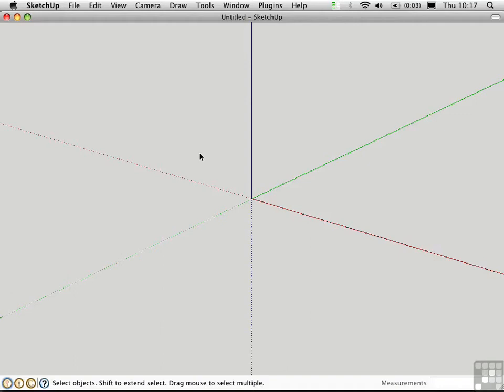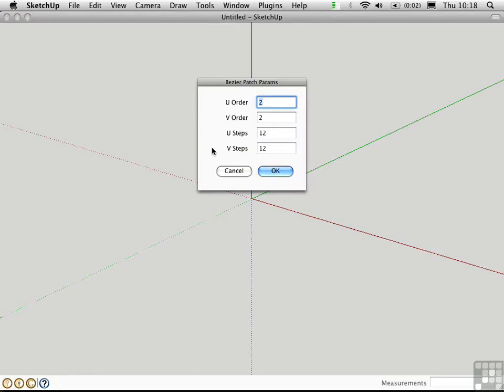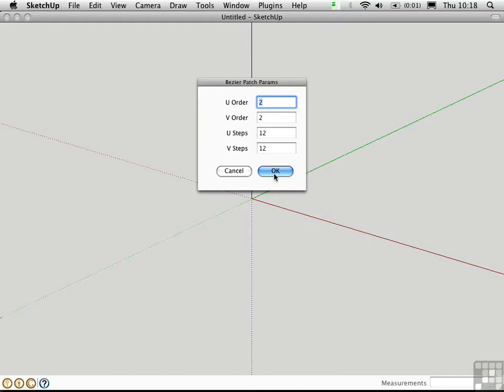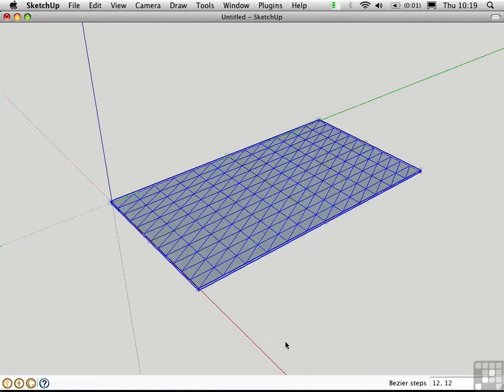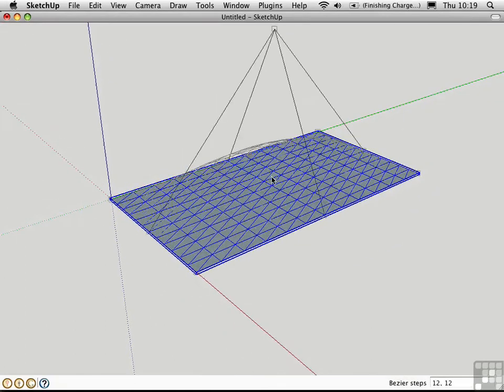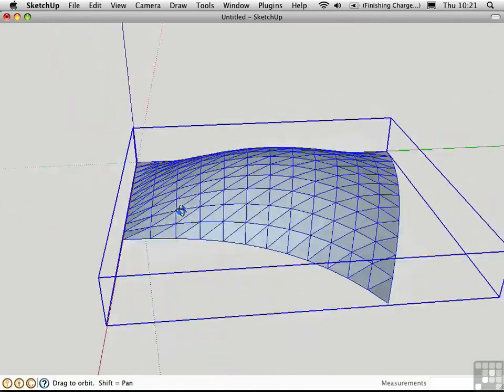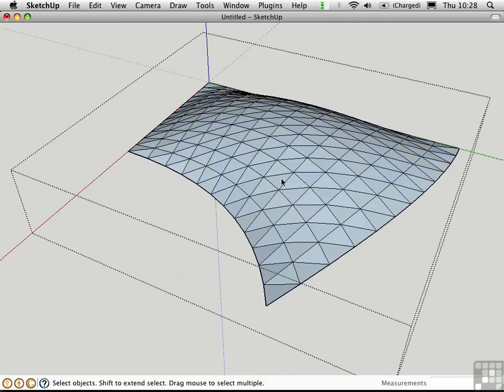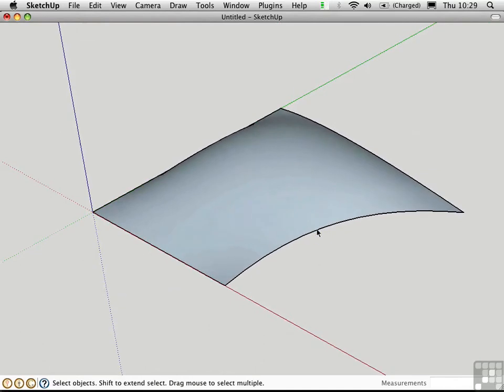1405 Bezier Patch Modelling